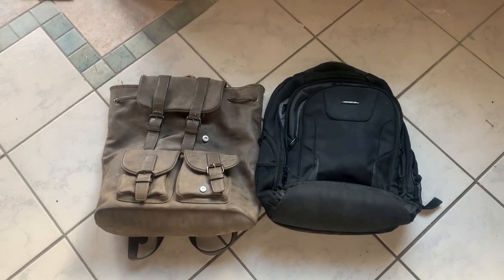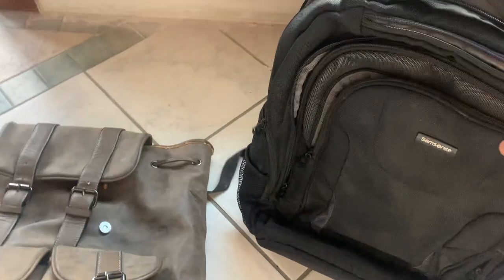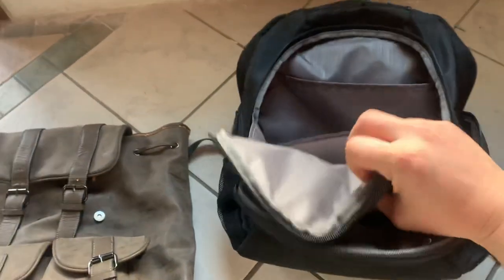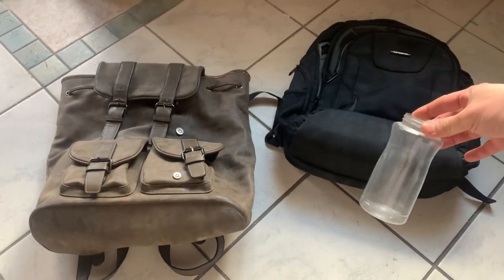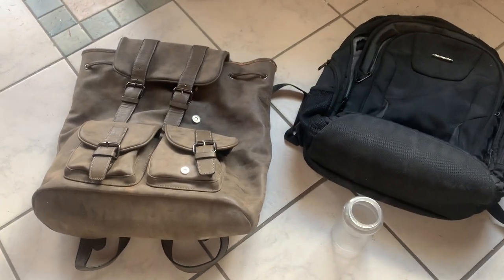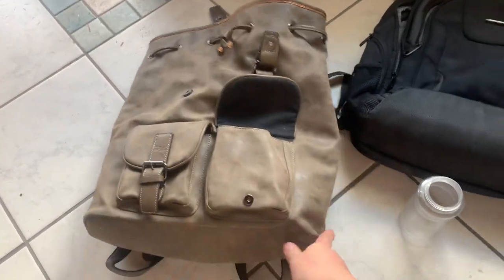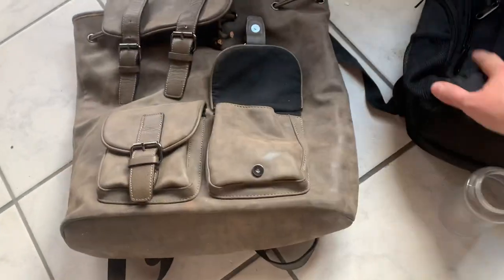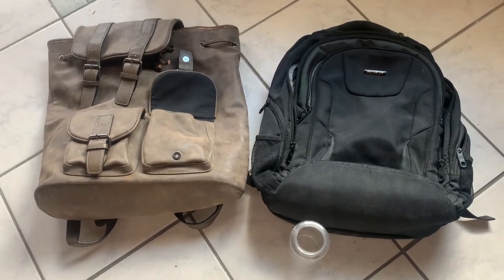What is the best backpack?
Having too many pockets is not practical because you can't find anything. Also, pleather backpacks don't last very long. Id approximate 1-3 years max with minimal use.

Sidenote: The black backpack had very comftorable shoulder straps. I could probably backpack 1 mile in them feeling very comftorable. However, the pleather backpack had thin 1.5" pleather shoulder straps that were not very comftorable. Sometimes you will sacrafice comfort for style. Just be sure you know what you will be purchasing the backpack for.